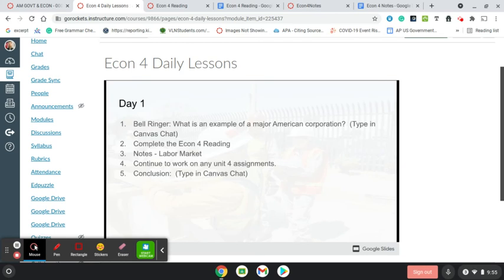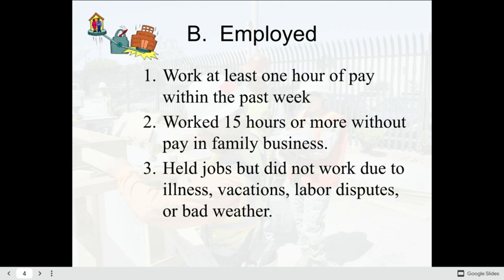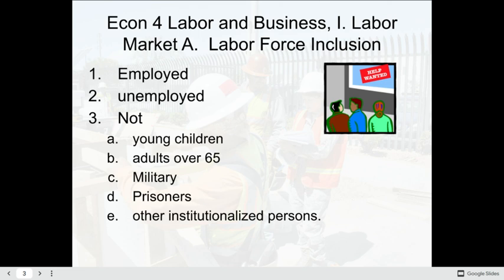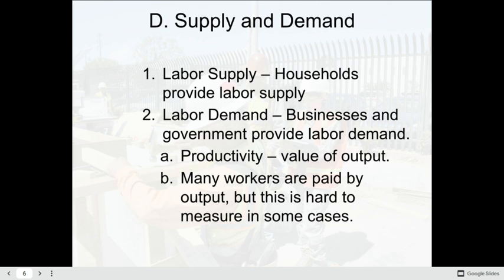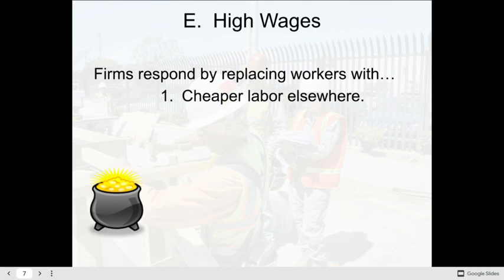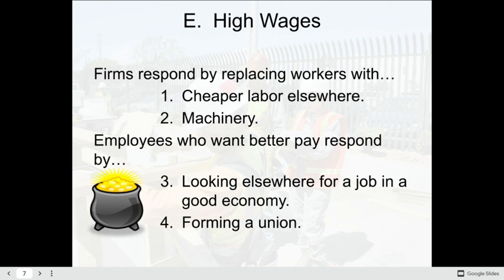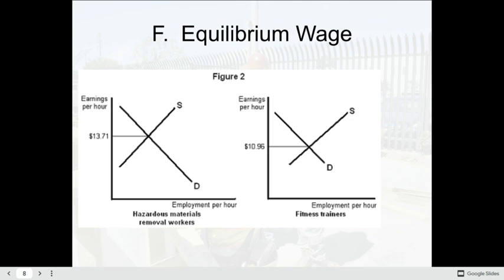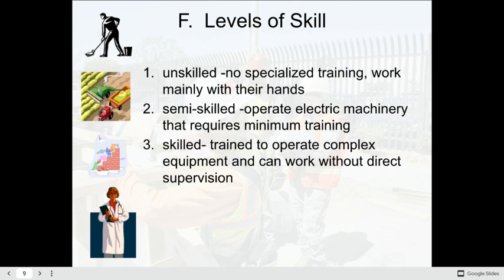Econ 4 Day 1